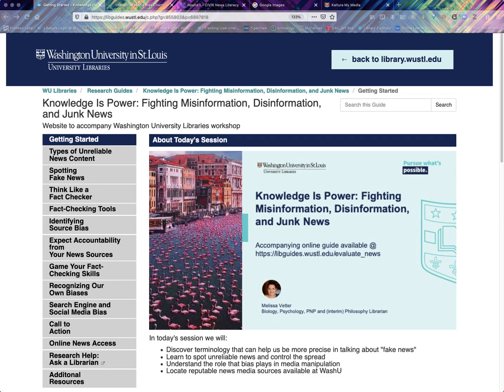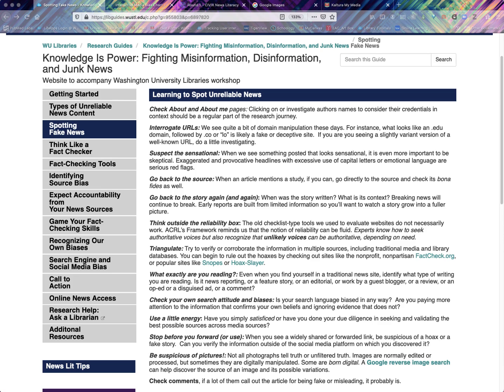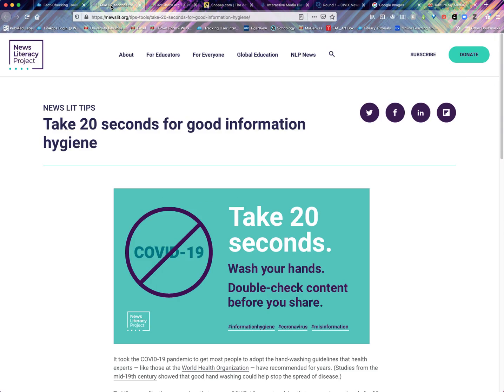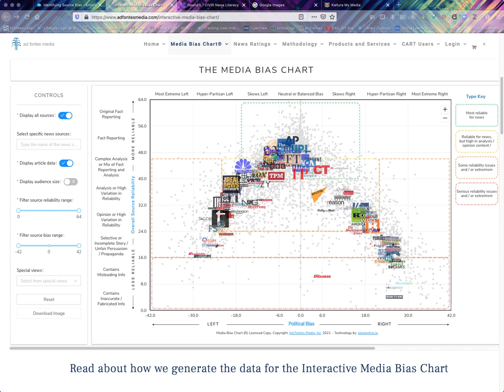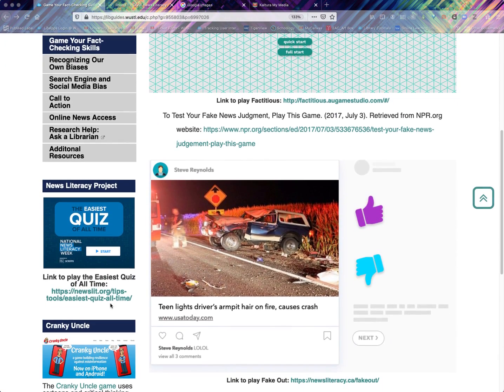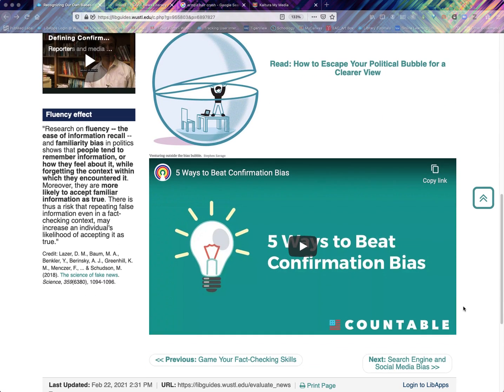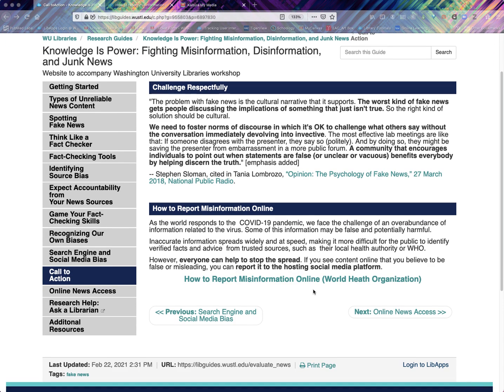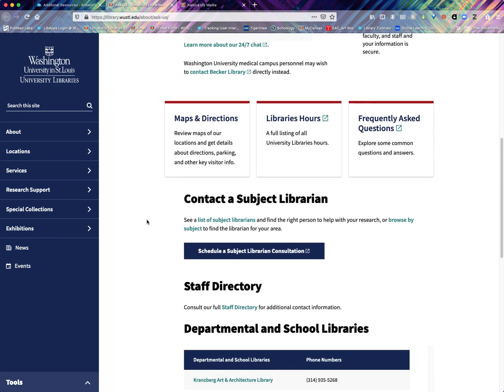Knowledge is Power Fighting Misinformation, Disinformation and Junk News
Discover terminology that can help us be more precise in talking about "fake news" - Learn to spot unreliable news and control the spread - Understand the role that bias plays in media manipulation - Locate reputable news media sources available at Washington University Libraries.